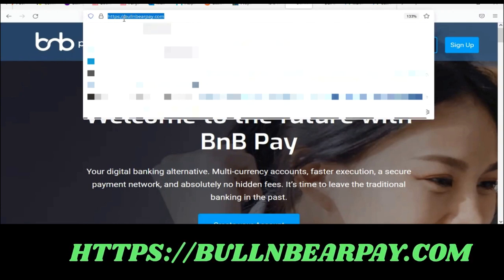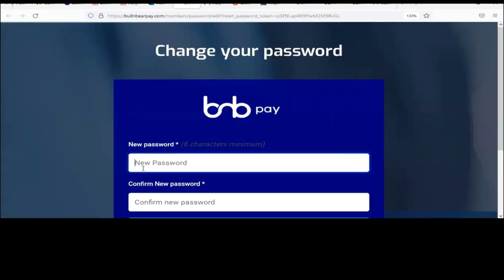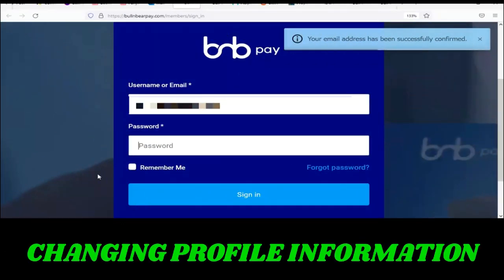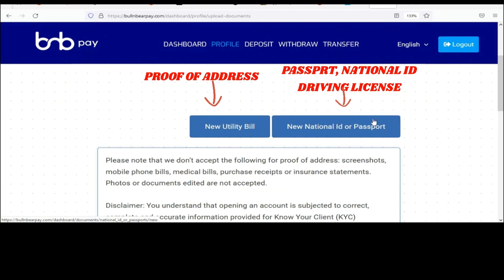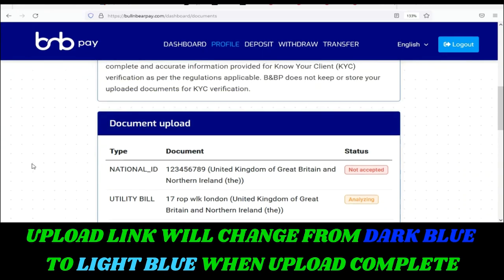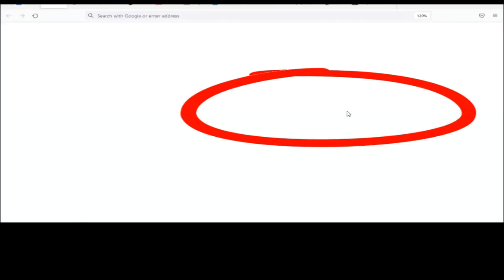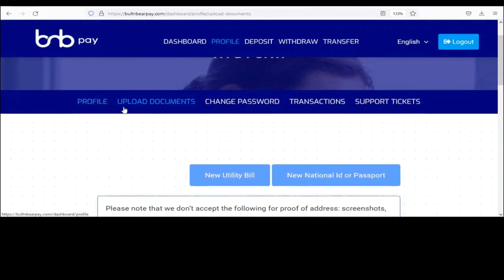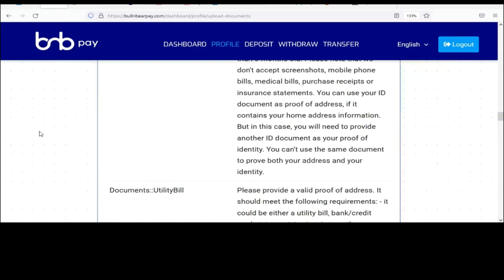Welcome to the future with BnBPay Registration